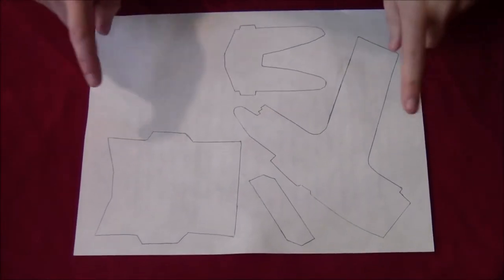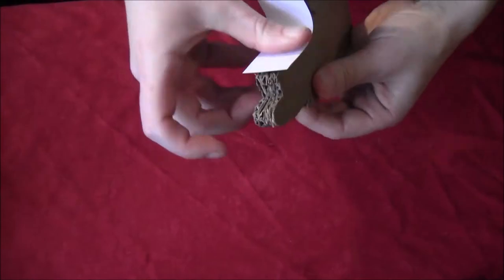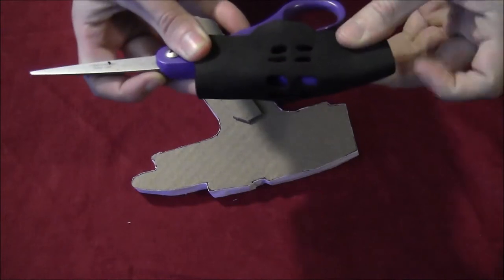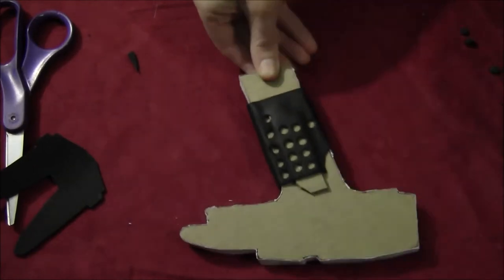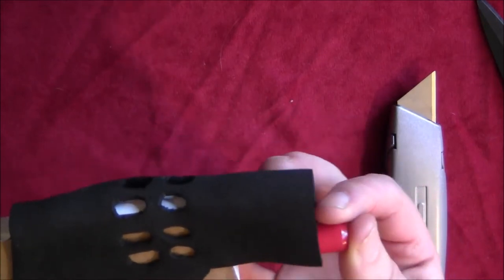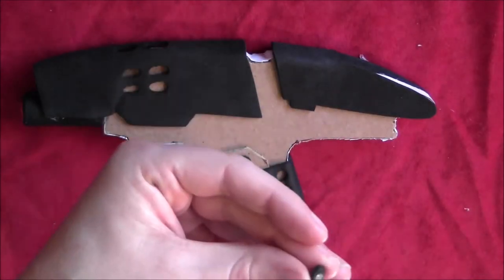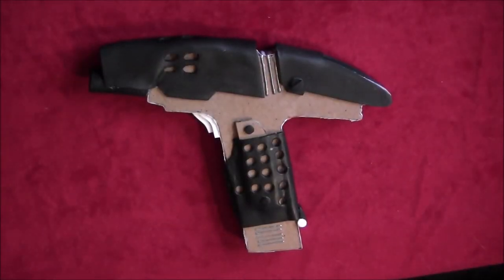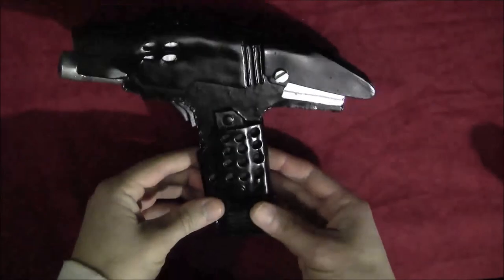DIY Star Trek Assault Phaser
Had a request for the Star Trek assault phaser from Star Trek V from user "Mack Black." This is the Star Trek phaser that looks the most like regular gun I'd say, right down to the removable clip. I chose to simplify the phaser a bit, however, by making it all one solid piece instead of having the removable clip. I also cut out some of the minor details on the sides of the phaser and the rings on the tip of the phaser, but you could easily add them with a little craft foam if you want to be more accurate. This is a very inexpensive build.  I made it from scrap pieces of craft foam and cardboard, and since I already had the paint on hand, it cost nothing to build. So while it's not an exact movie replica, it's definitely the right price.
(And bonus points if you understand the floral bonnet reference at the end 😉 )

If you don't want to draw the phaser pieces by hand I do have a free pdf template available

MATERIALS AND TOOLS NEEDED:
Corrugated cardboard
2mm craft foam
Paper
Plastic drinking straw
Marker top
Black paint or spray paint
Metallic silver paint
Dark gray paint
Paint brushes
Hot glue gun
Scissors / x-acto knife / utility knife
Heat gun or other heat source

If you're looking for a tutorial for the Star Trek phasers from The Original Series TV show, check out my how-to for that one

Hope you enjoy this tutorial. I post a new cosplay tutorial every Thursday and a new crafting tutorial every other Monday, so check back next week for more DIY goodness.